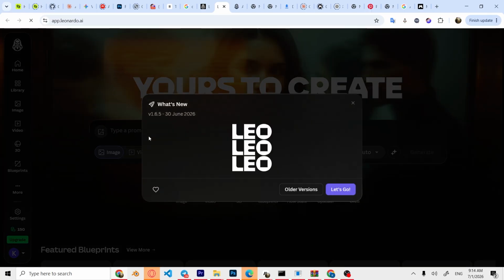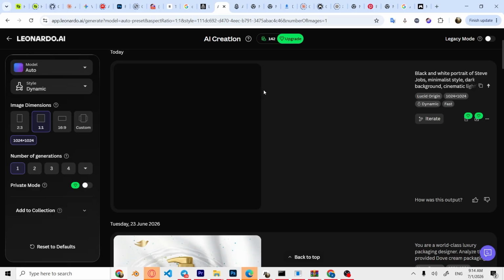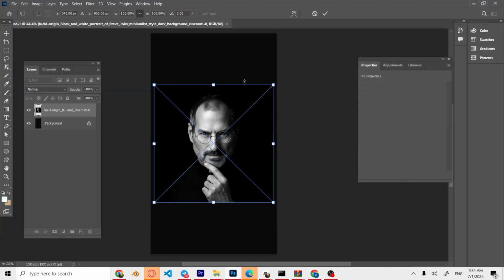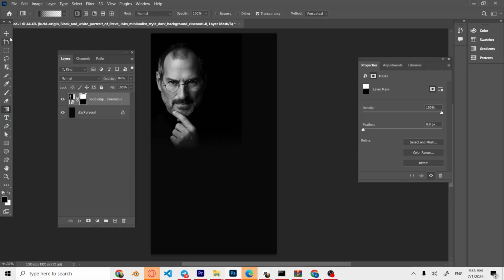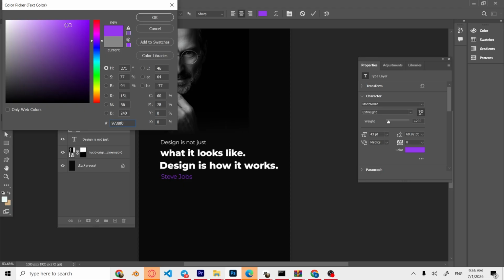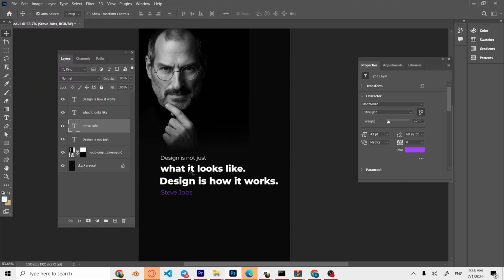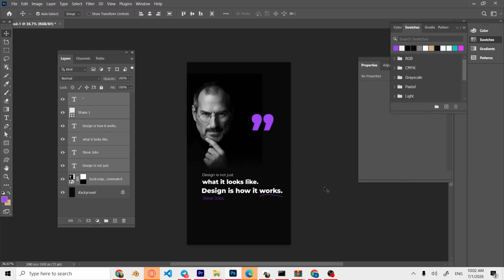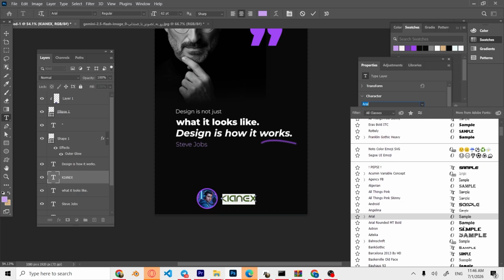I Recreated This Iconic Steve Jobs Poster Using AI + Photoshop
In this video, I'll be recreating an iconic Steve Jobs poster using the power of AI image generation and Adobe Photoshop. This project showcases the capabilities of AI in graphic design, particularly when combined with the creative potential of Photoshop. By leveraging AI design tools like Leonardo AI, we can unlock new levels of creativity and efficiency in our workflow. The poster features a famous Steve Jobs quote, which serves as the perfect subject for a typography and poster design project. Using AI-generated images and modern design principles, we'll create a stunning piece of digital art that not only pays tribute to Steve Jobs but also highlights the potential of AI art in content creation and branding. Whether you're a graphic designer, digital artist, or simply interested in the intersection of technology and creativity, this video is for you. You'll learn how to use AI and Photoshop to create viral designs, quotes, and posters that inspire and captivate audiences. So, let's dive into this exciting project and explore the endless possibilities of AI-generated images, creative design, and digital art.